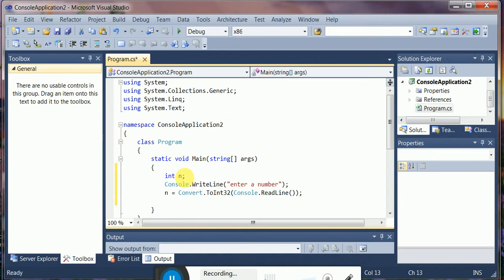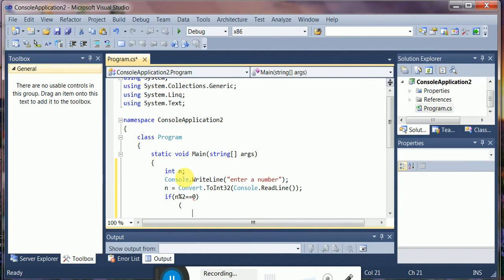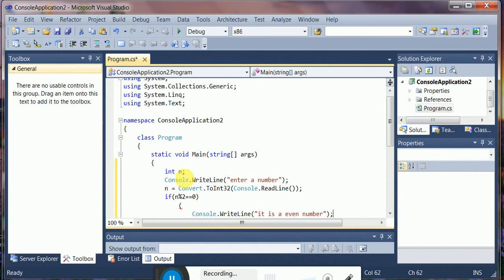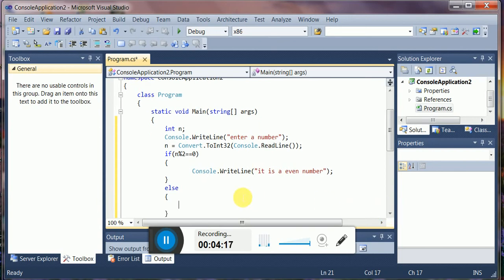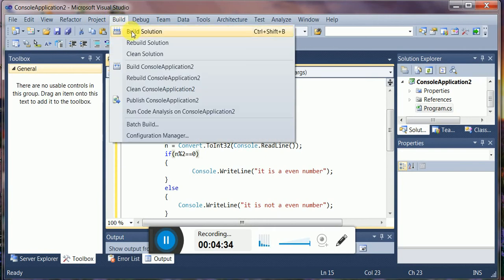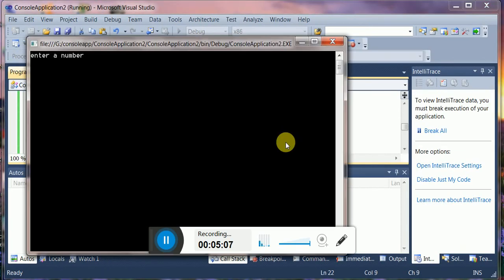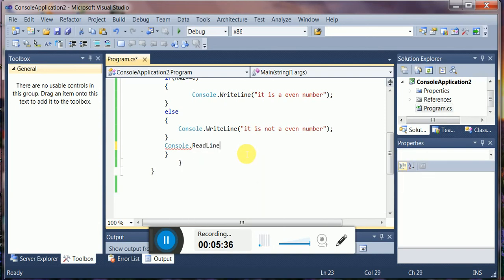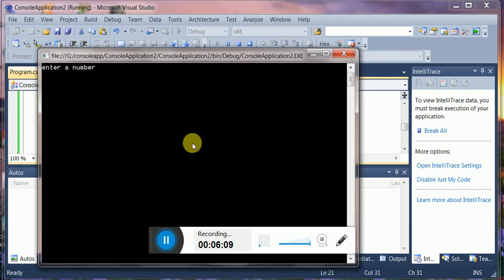C# CONSOLE APPLICATION TO FIND EVEN AND ODD number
C# CONSOLE APPLICATION TO FIND EVEN AND ODD NUMBER ;USING C# CONSOLE APPLICATION PRACTILCAL BY  itechsolution.